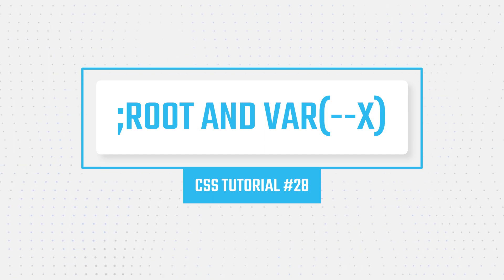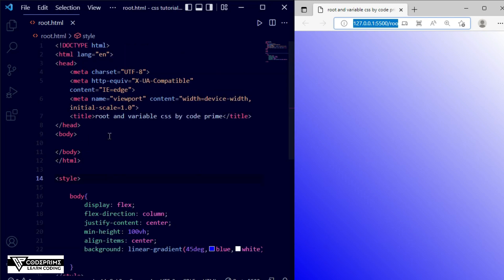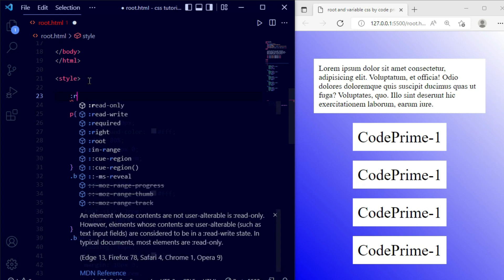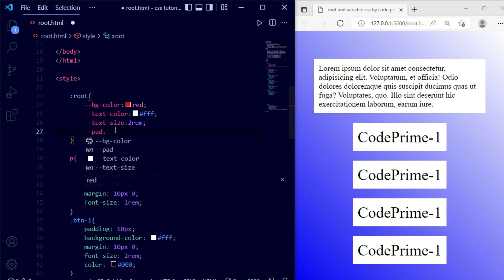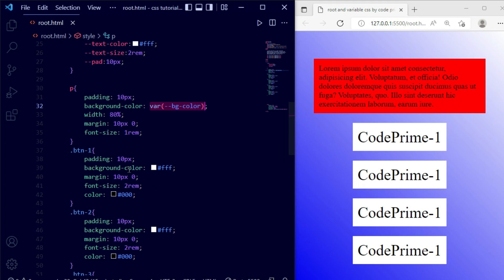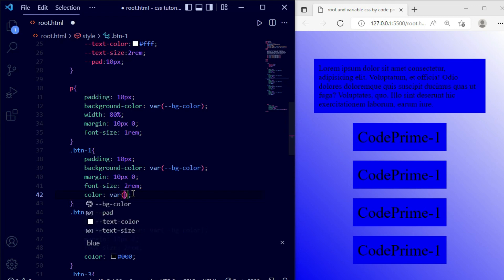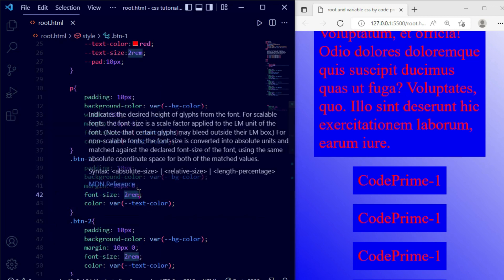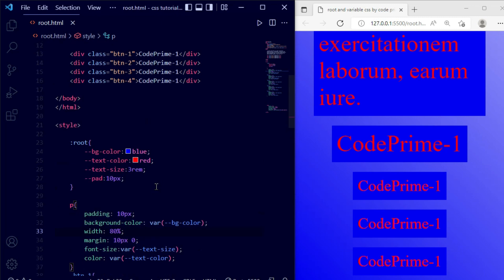How to use ( :Root and Var(--X) ) in css | By Codeprime | CSS Tutorial: 28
In This CSS Tutorial series video, You are going to learn how to use CSS :Root and variable in CSS

OUR FREE COURSES

=⟩ Related Tags: What is the root in CSS?
What is root HTML?
What is the difference between root and * in CSS?
What does root selector do in CSS?
css variables javascriptWhat are variables in CSS?
Can I use variable in CSS?
How do you specify variables in CSS?
Can I use CSS variables in JavaScript?
How do I start learning CSS?
What should I learn first in CSS?
Is CSS difficult to learn?
What is the best CSS tutorial?